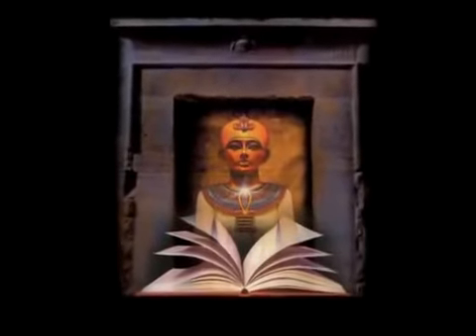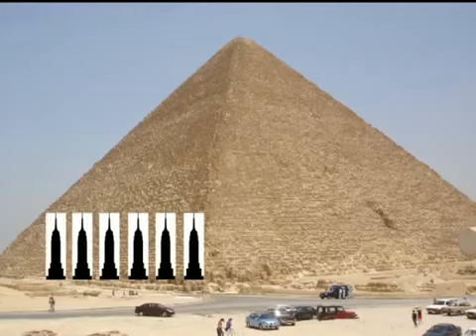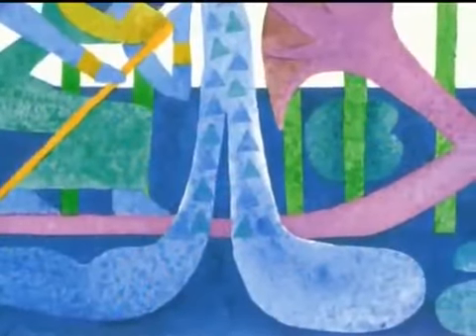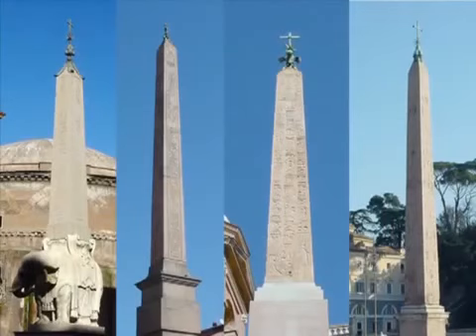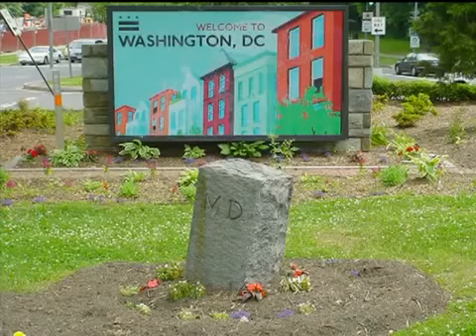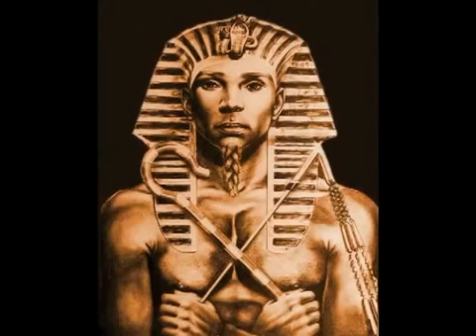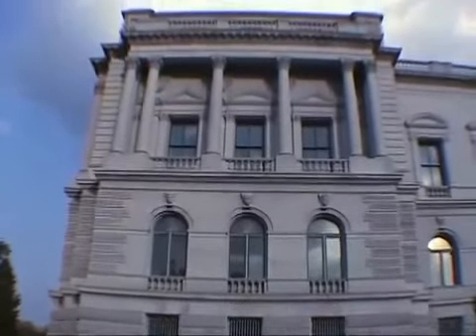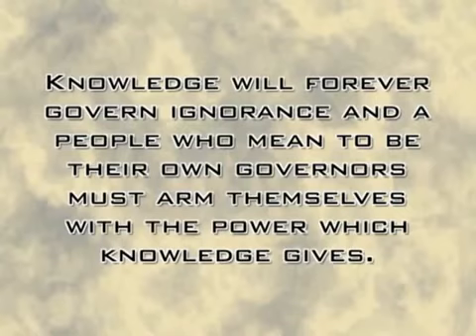▶ Anthony T Browder Reveals the secrets of Washignton D C